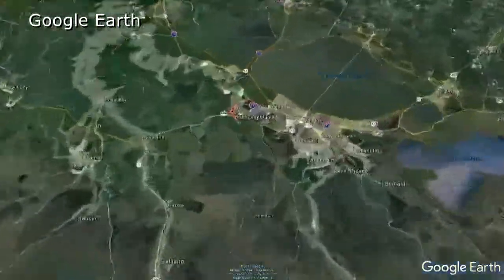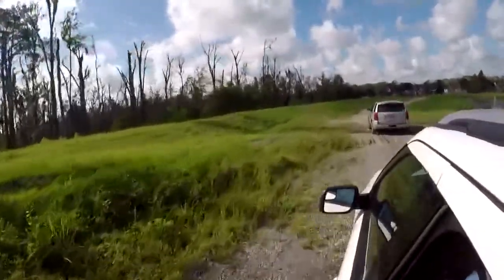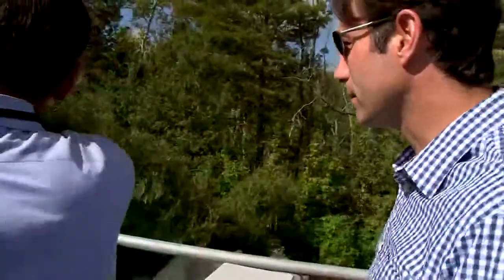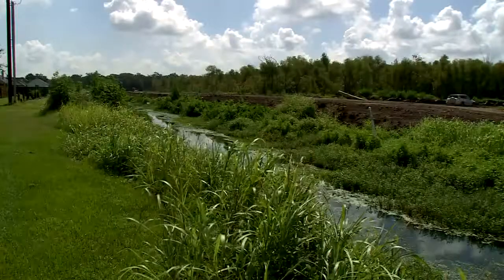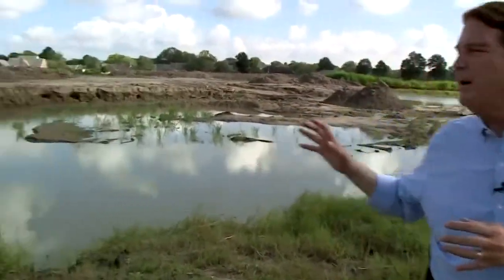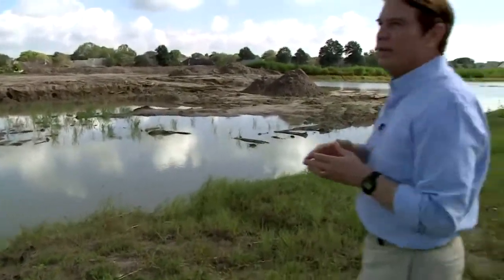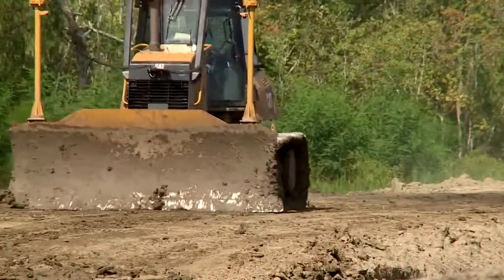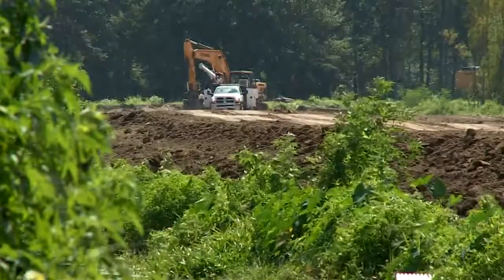New St. Charles Parish Levee a 'Step in right direction'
St. Charles Parish is building a new, 33-mile long, west bank levee and pump system to protect communities and industrial plants from Luling to Lafourche. The goal is to protect against water washing in from the Gulf of Mexico during a heavy storm.